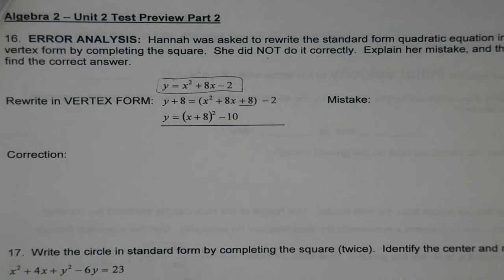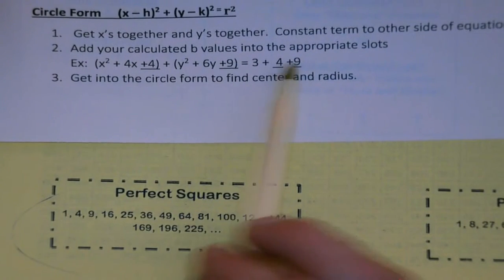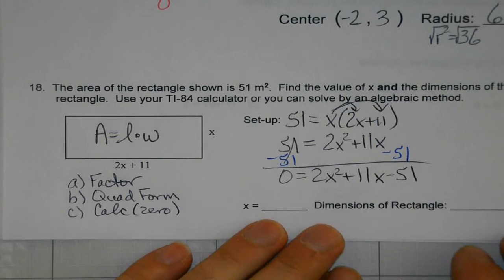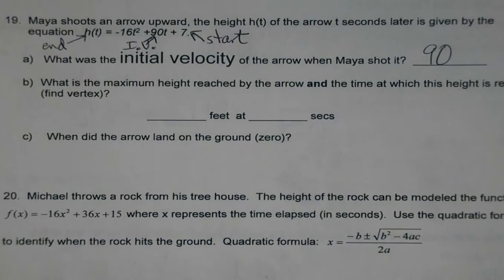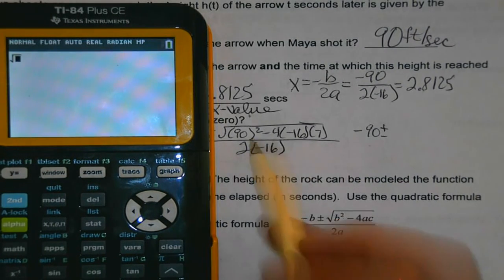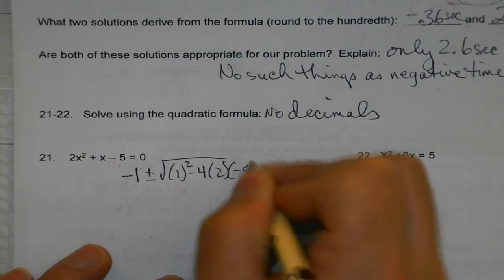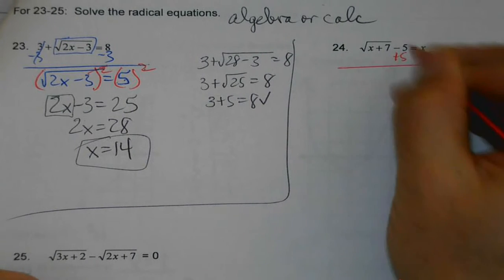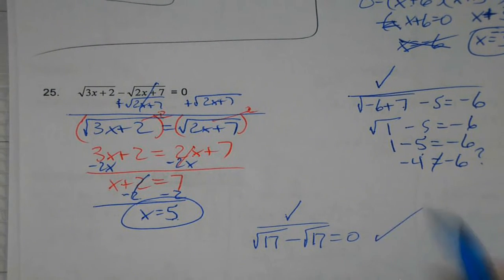A2 U2 Unit 2 Test Part 2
We discuss Completing the square (vertex and circle), quadratic applications (using algebra and the calculator), the quadratic formula, and solving radical equations (both algebra and using the calculator)